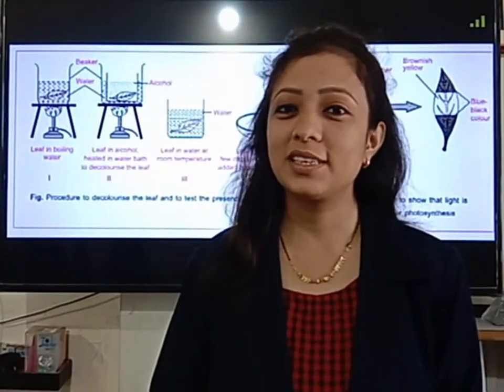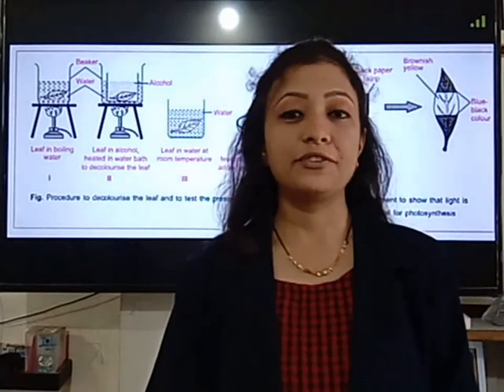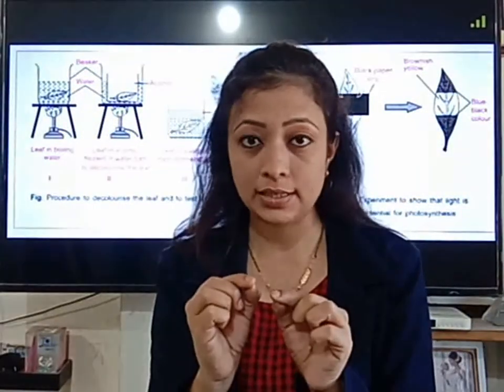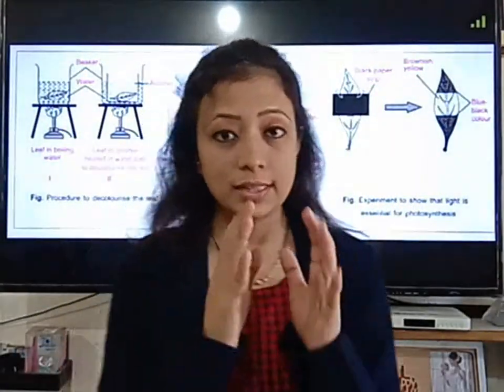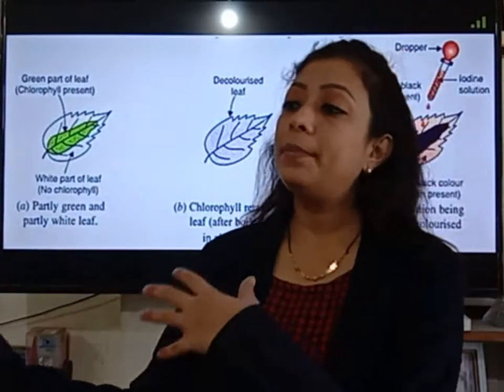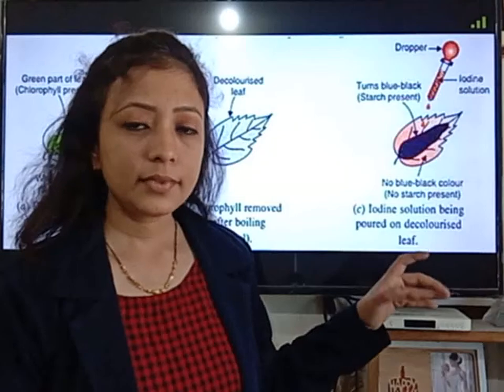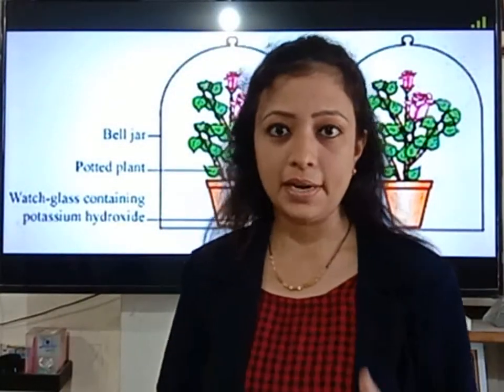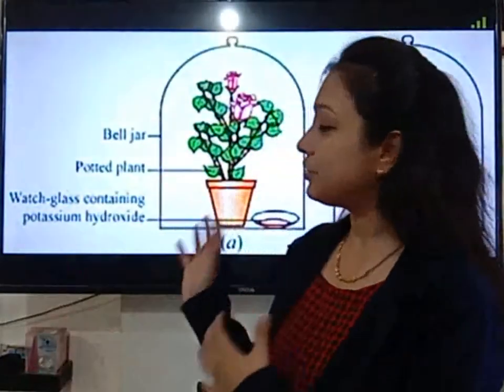Class 10th cbse life processss part 7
Condition necessary for photosynthesis,photosynthetic experiments